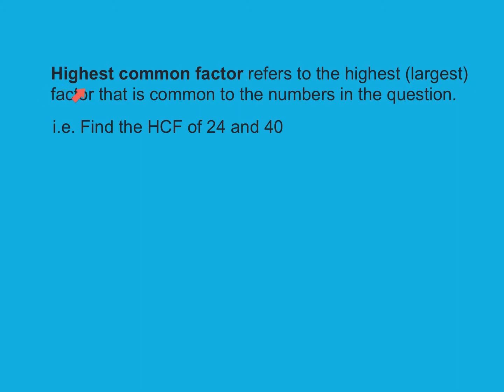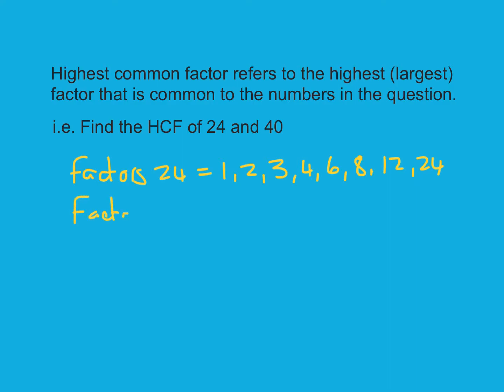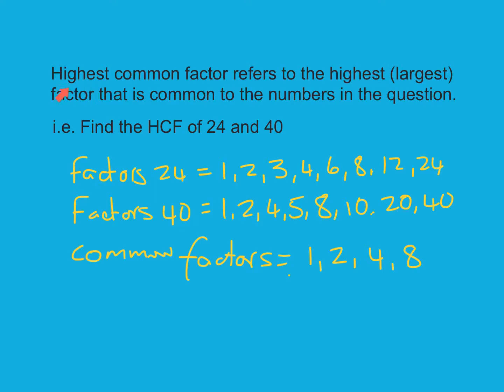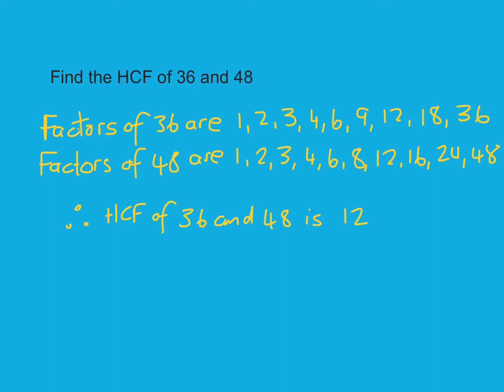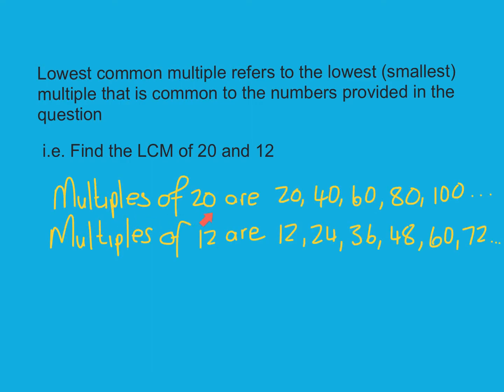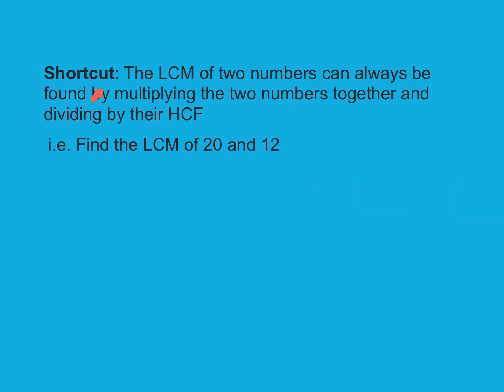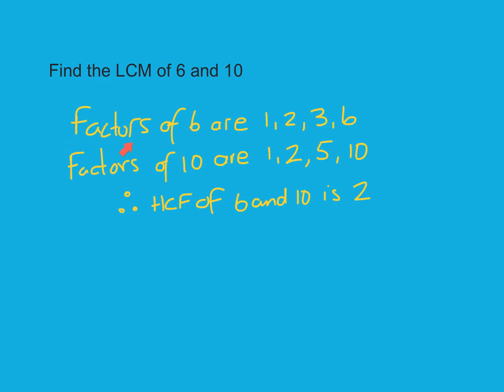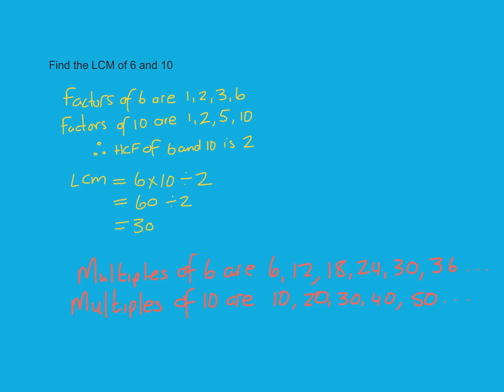Y73B HCF and LCM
Finding the Highest Common Factor (HCF) and the Lowest Common Multiple (LCM).